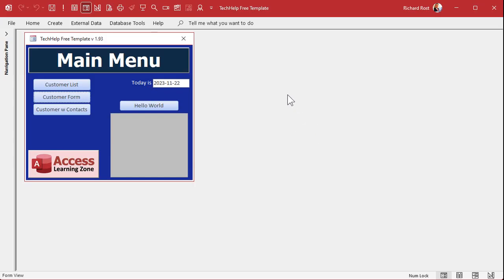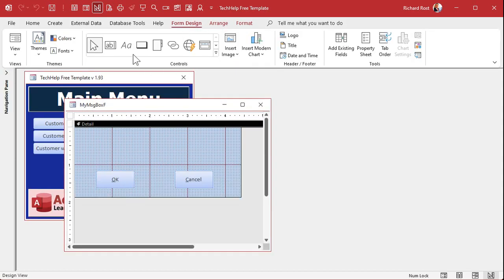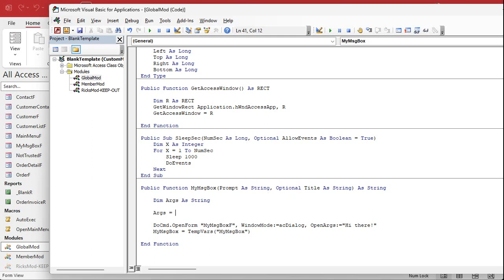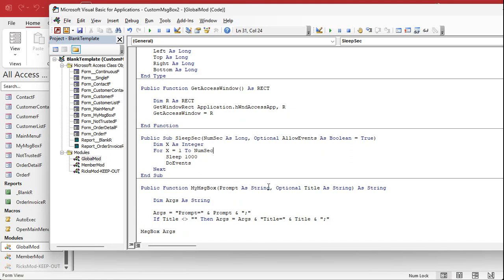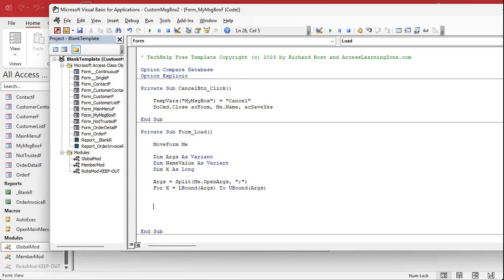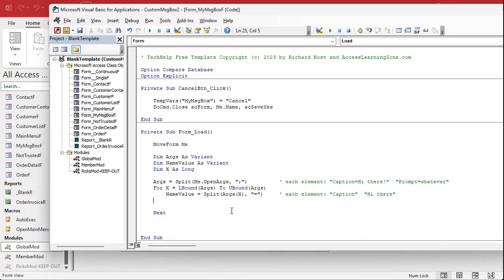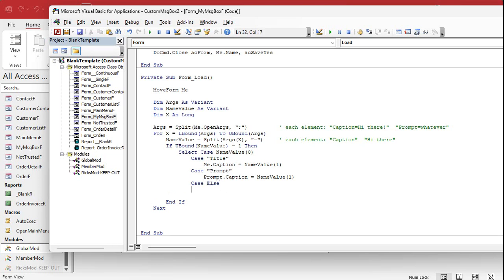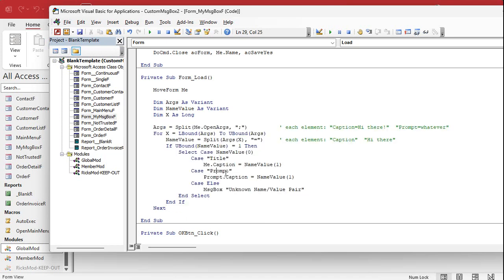Create a Custom Dynamic MsgBox in Microsoft Access Using VBA. Part 3: Multiple Arguments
In this Microsoft Access tutorial series, we focus on creating a custom message box using VBA, enhancing the standard MsgBox function. In Part 3, we will learn how to send multiple arguments to our form. We'll learn about name/value pairs. We're going to use the Split function to put our arguments into an Array to make them easier to parse.